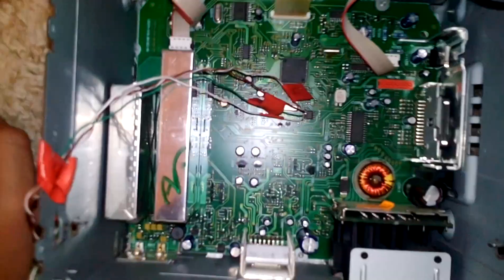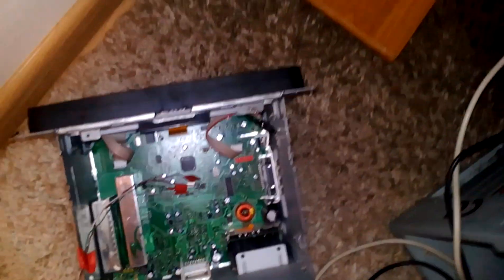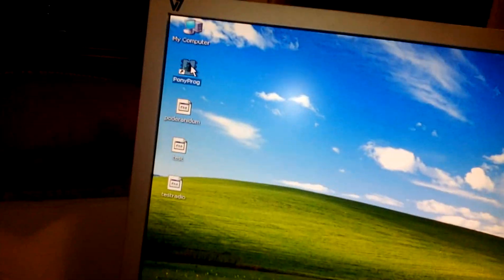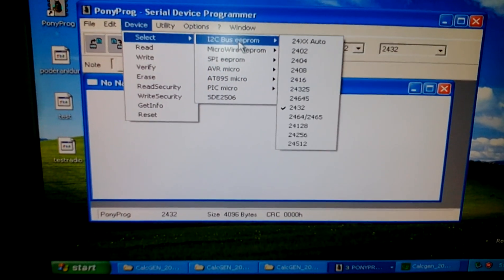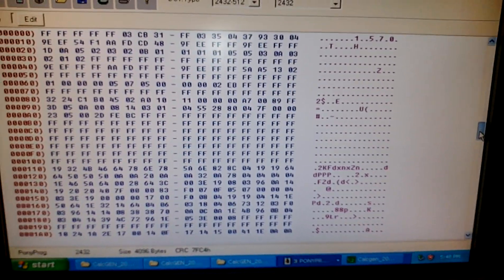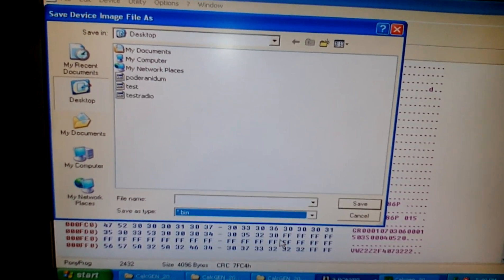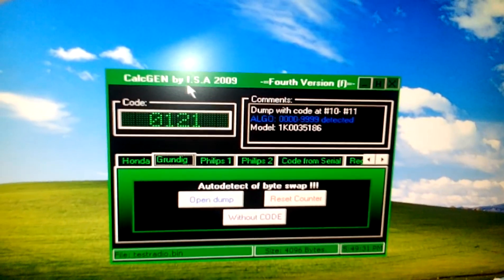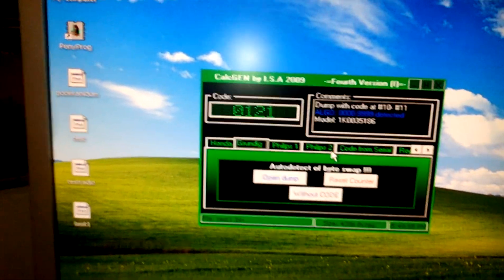How to read radio code from eeprom RCD 300 MP3 RCD300 decode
It is recommended to us pc with Windows XP, I didn't have success to read code with 64bit laptop usig Win8.1 and WIN10.

YOU DON'T NEED TO REMOVE EEPROM FROM CIRCUIT BOARD.

RCD300 uses 24c32 eeprom and if you doesn't have test clip like me you will need to solder minimum 4 wires on eeprom chip.

You will need to have 5v power supply.
I think best way to get power supply is to use id from pc usb.
Here is usb connector scheme:
Connect "+" wire to pin 8 and "-" to pin 7.
Then you will only need to connect two more wires to pins 5 and 6.
If eeprom is soldered to board you doesn't need to connect wires to 1,2,3,4 pins because that pins are connected to the ground and connected to programmer over pin 7.

Then you will need PonyProg2000

one for version with MP3 and code 0293
and other one for version with black buttons code 0121
both maed by Grundig
If you get ERROR STATUS 2 when using other dump, probably dump is not correct for your radio version. Best is to revert new one and use factory dump.